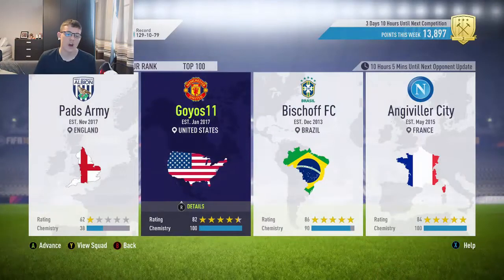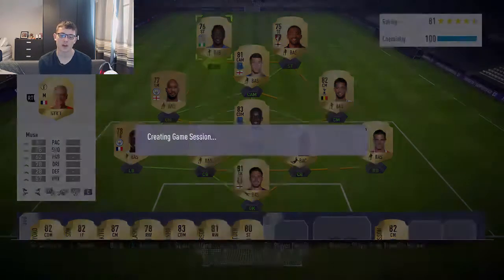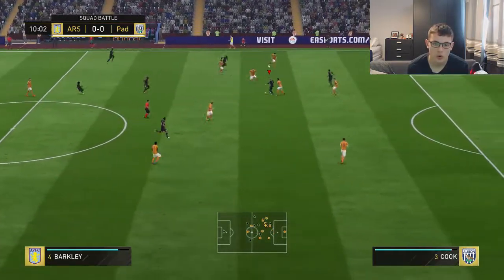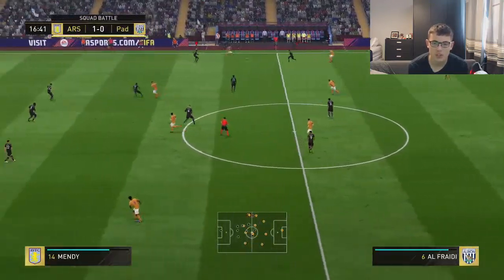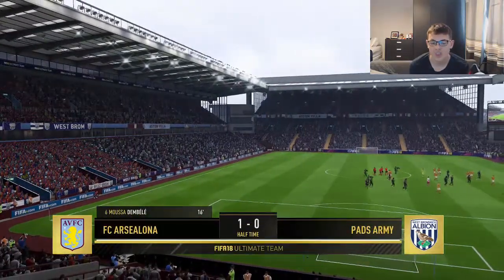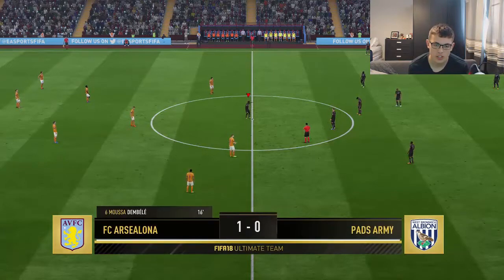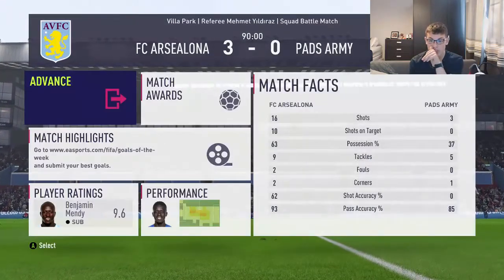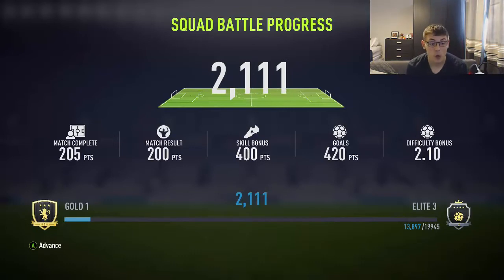HOW TO WIN EVERY SQUAD BATTLES GAME! MAXIMUM POINTS! The FIFA 18 Guide!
LINK TO CUSTOM TACTICS VIDEO!

Do you want to know how to win every game in FIFA 18 Ultimate Team Squad Battles? And how to earn maximum points? Yes? Then this video is for you!